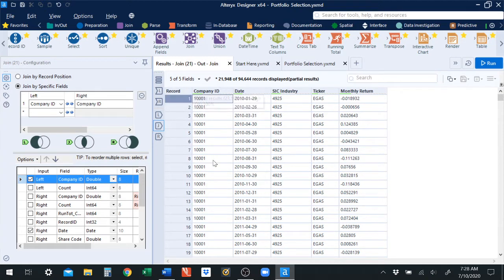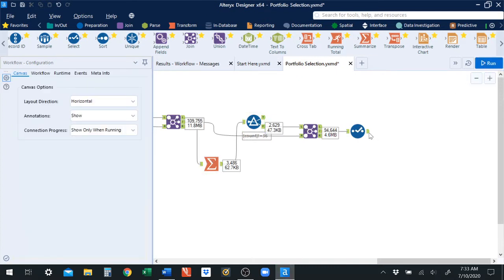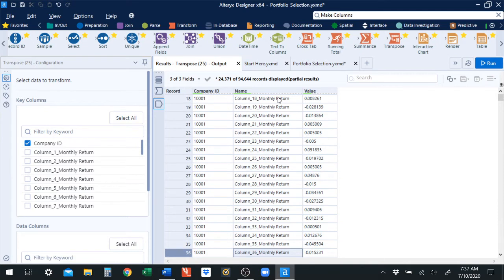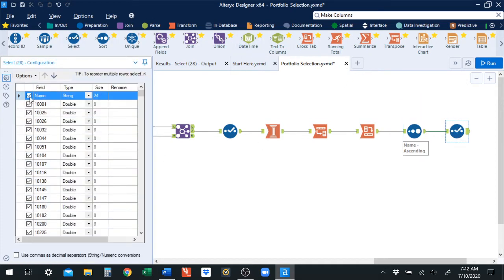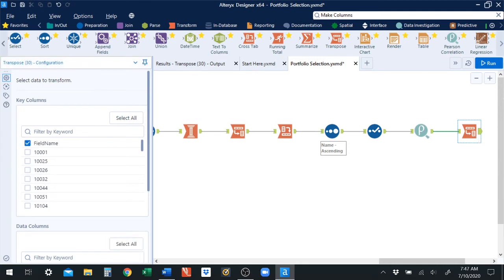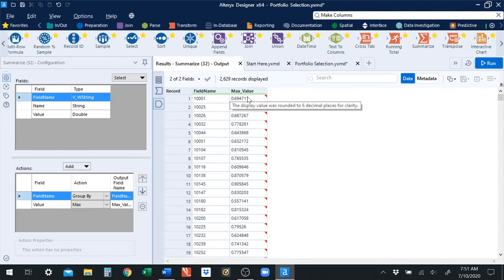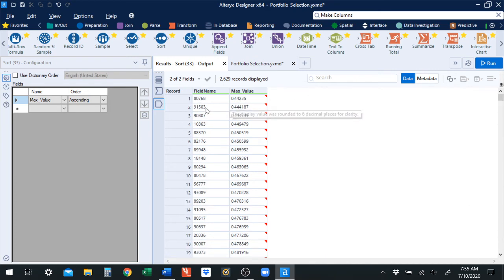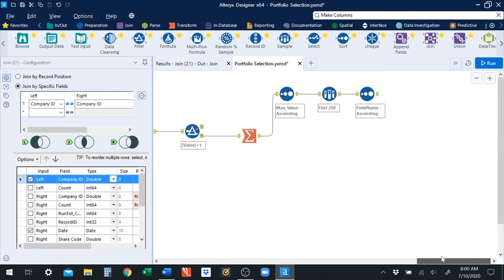Picking a Stock Portfolio Case (Video #3)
The problem described at 7:45 in the video can be more easily solved than the way I did it.  Instead of using a Make Columns tool just use a Multi-Row Formula tool and create a new field called Month # which just takes on the values 1-36 for each firm's rows.  You can then use a Cross Tab tool directly off of that and group by the Month # variable.